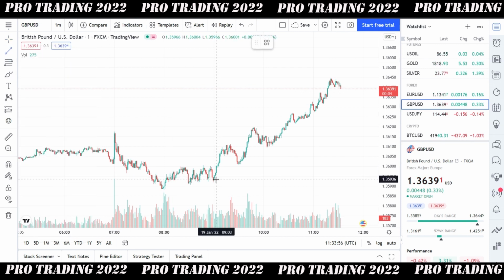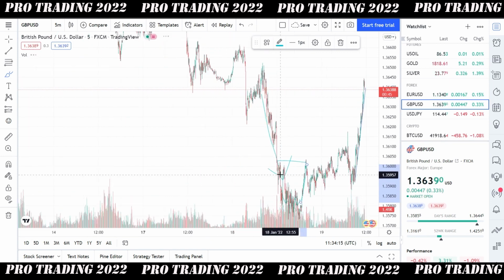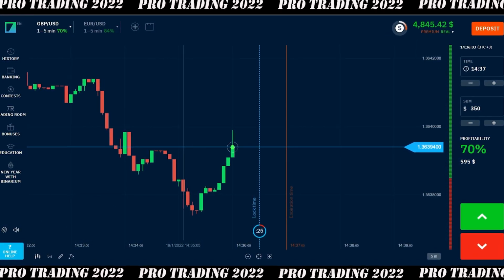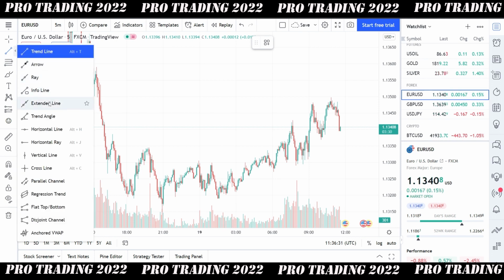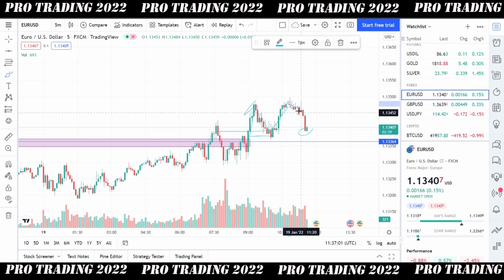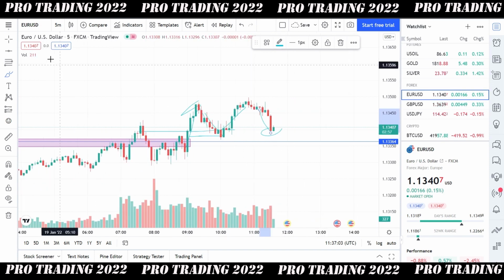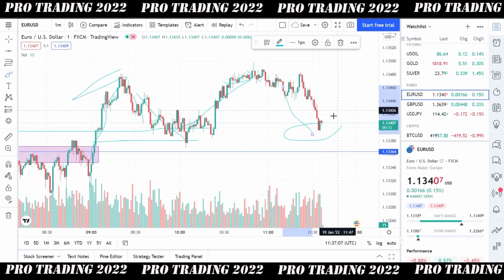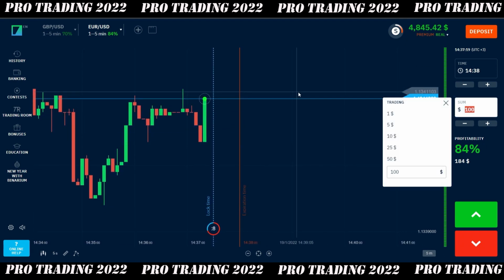Hidden ENTRY point to a PROFITABLE trade! Technical analysis training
Is there a hidden entry point to a profitable trade? Watch this video and get trained in technical analysis right while watching! Only the best trading explanations, pattern analysis and trading strategy. All profit!